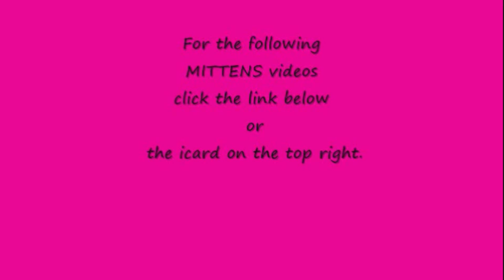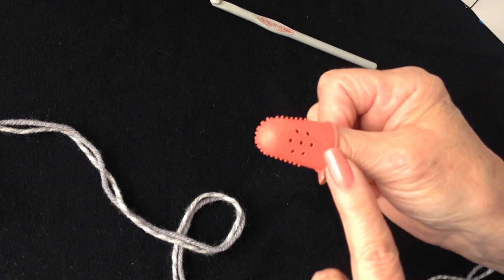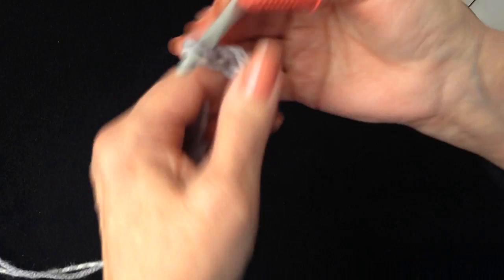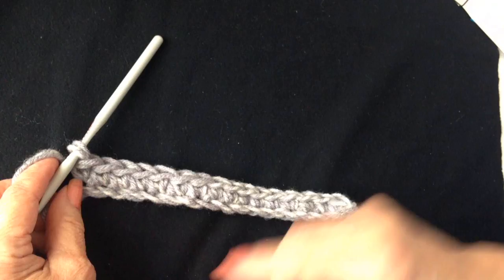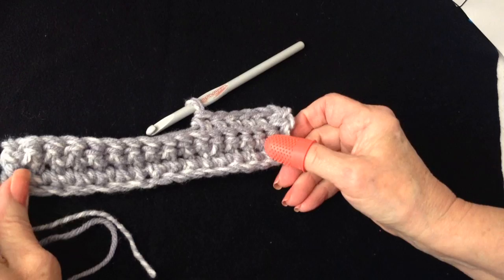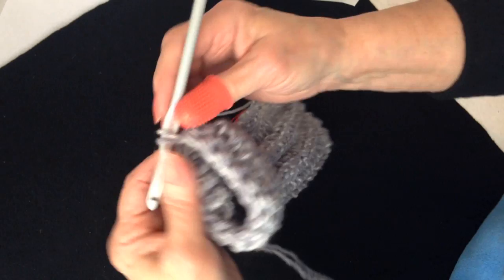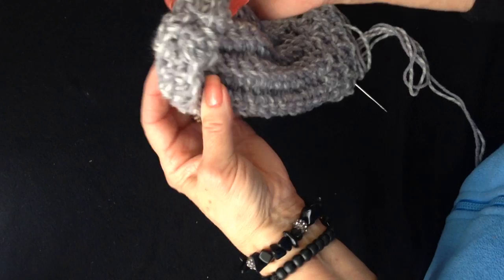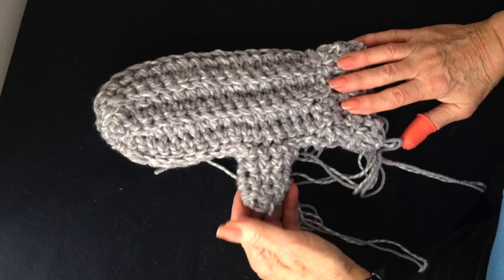EASY CROCHET MITTENS, 2 yrs to adult xl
YARN REQUIREMENTS:
3-5 yrs: 220 yds
5-12 yrs: 250 yds
Adult S: 280 yds
Adult M: 300 yds
Adult L: 320 yds

9 PIECE crochet hook SET: ($3.99)
3 mm to 12 mm crochet hook: